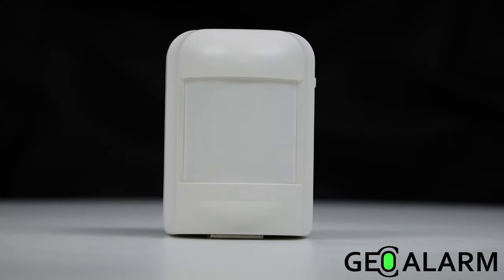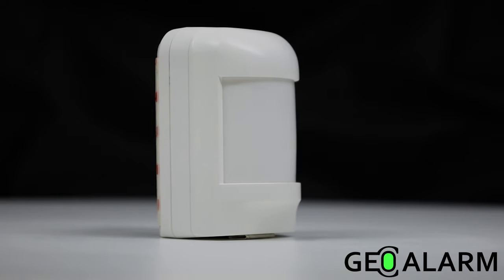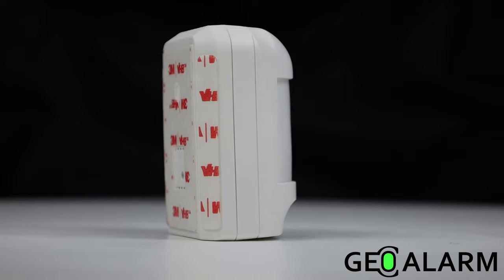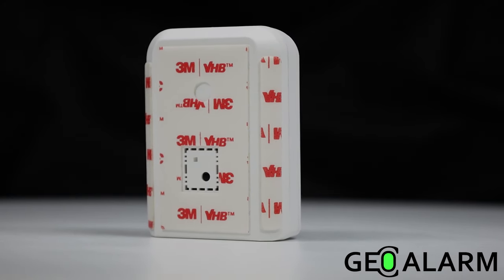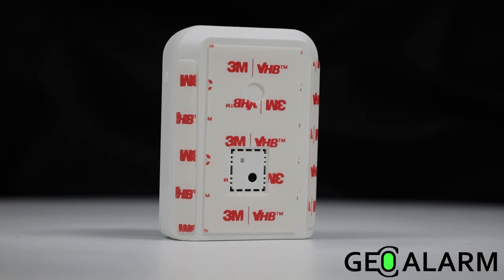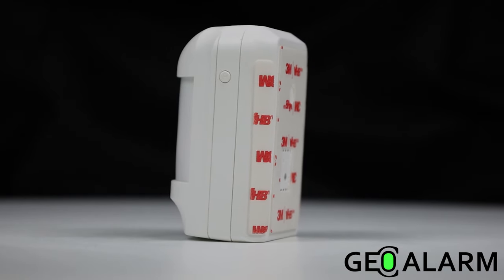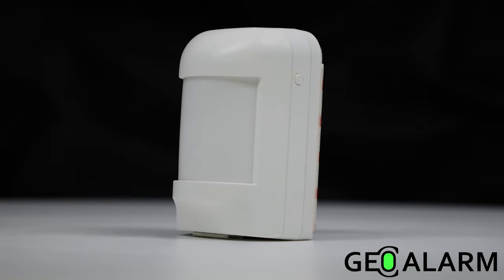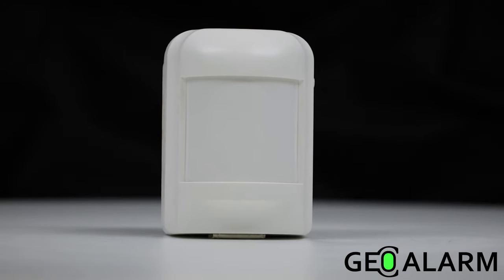GeoAlarm System: GeoMD Wireless Motion Detector Introduction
Check out a full 360° degree view of the all-new GeoMD Wireless Motion Detector, which is designed for use with the GeoAlarm Security System. In this short video, we also highlight the key product features and functions of the GeoMD Detector.

for all of your No-Term Contract Alarm Monitoring, Home Automation, and Video Surveillance needs!